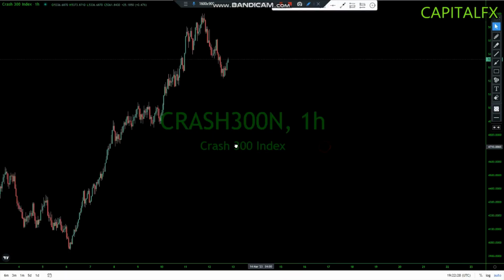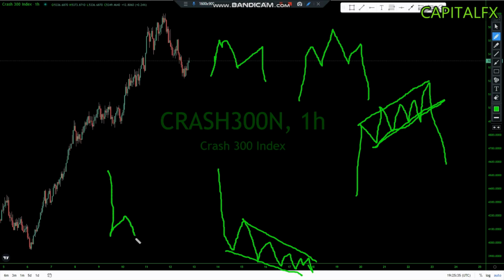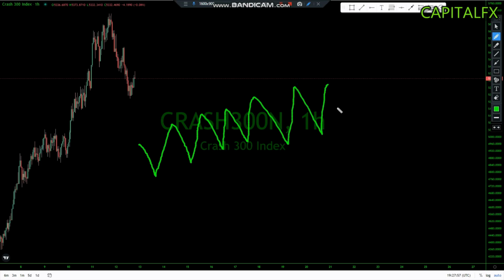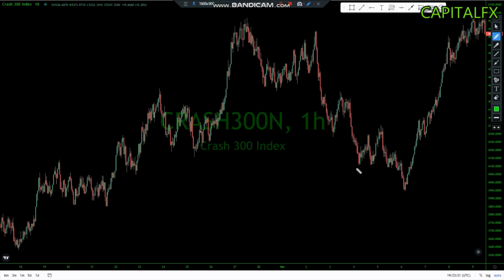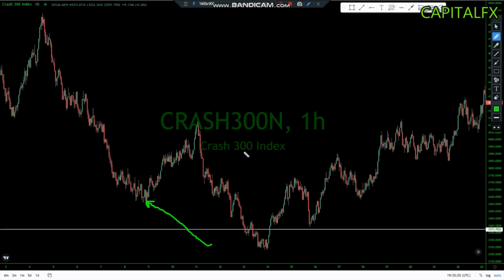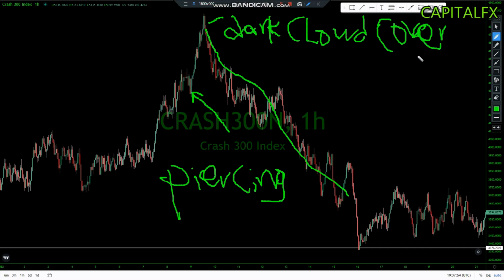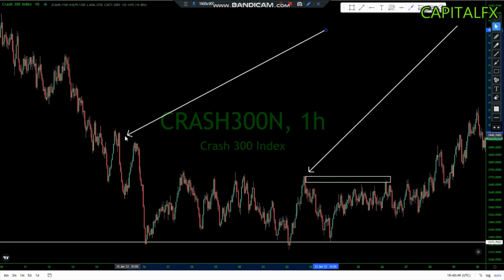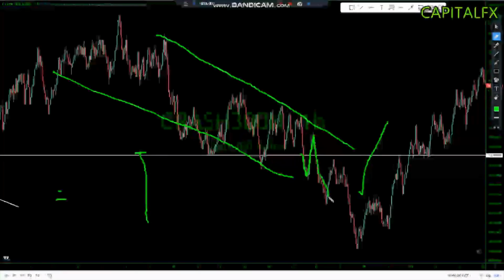New Boom and Crash strategy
these are links to my brokers

you can as well sign up with My Forex Fund to start your trading challenge.